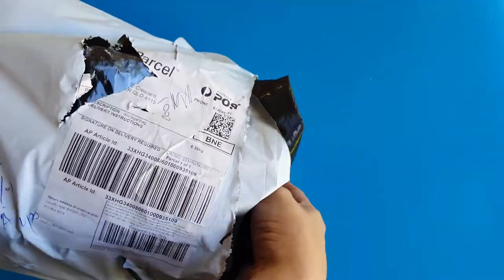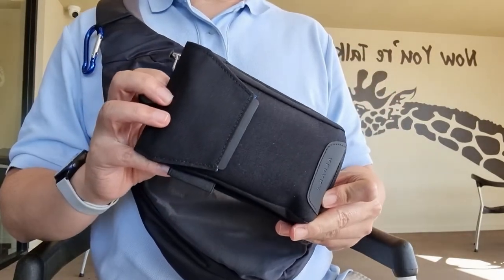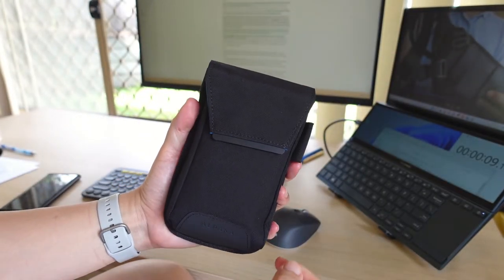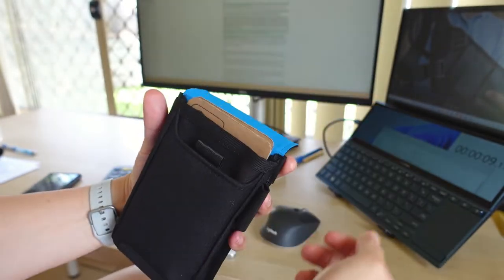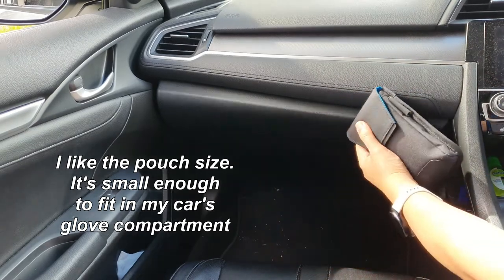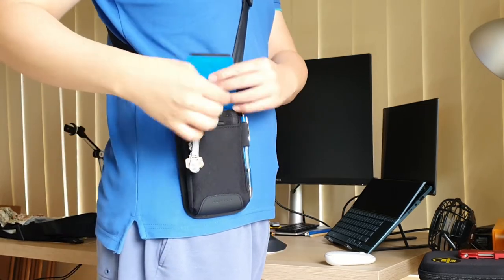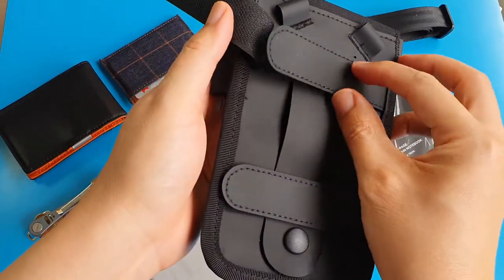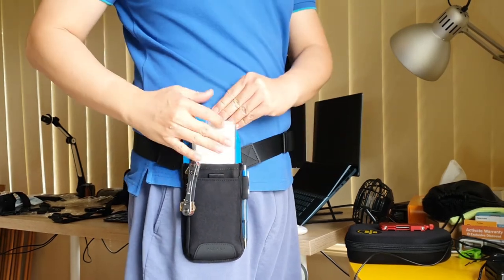Alpaka Phone Sling Pouch - Will the iPhone 13 Pro Max and Galaxy S22 Ultra fit?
Showcasing how I use the Alpaka Phone Sling pouch and test if the iPhone 13 Pro Max and the Samsung Galaxy S22 Ultra will fit in this everyday carry pouch.

I backed the Alpaka Elements Tech Case on Kickstarter, and at delivery time, I was offered to buy more Alpaka bags and accessories at heavily discounted prices, and so I did.  I have the Pro Strap with Fidlock V Buckle, Alpaka Notebook, Nano blade, Nano pen, and the phone holder which we will take a closer look in future videos.

This video is focusing only on just the Alpaka Phone Sling pouch.

🛒 Get the Lockdown Keys holder here
. still generating link .

💛 Attribution:
Like Icon made by Freepik
Down Arrow
Icons made by Pixel perfect